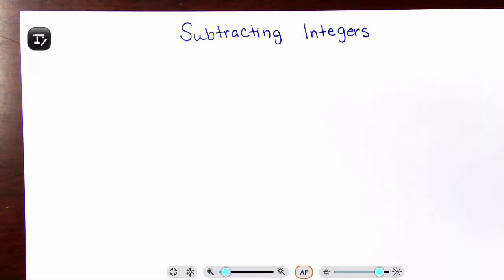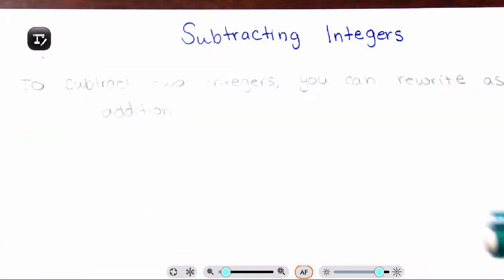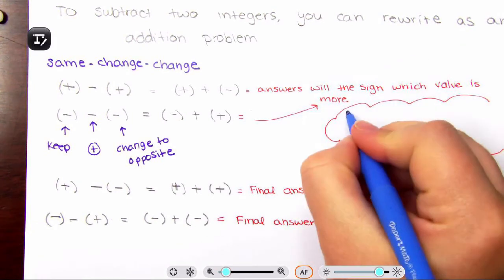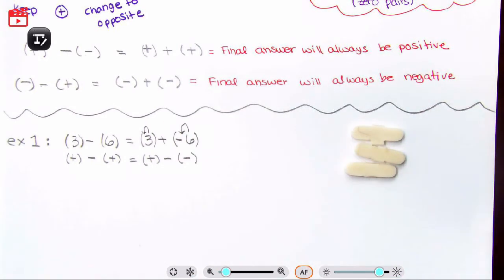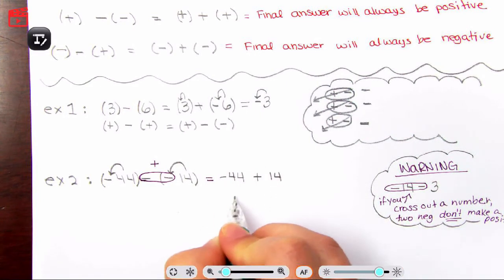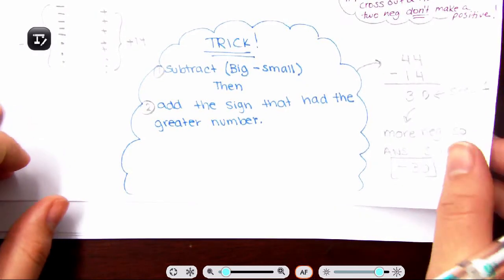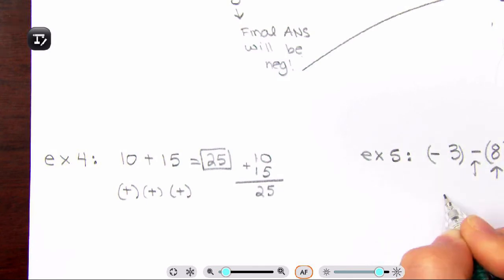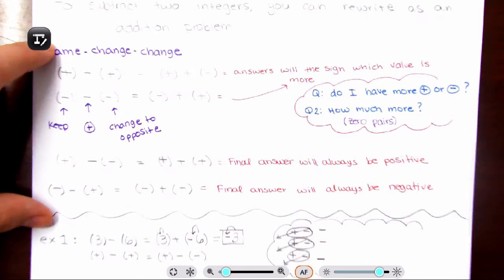Subtracting Negative Numbers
In this video we go over the math rules for subtracting numbers that are negative. I also provide a quick trick to work with larger numbers.